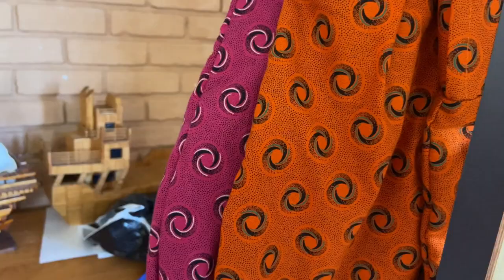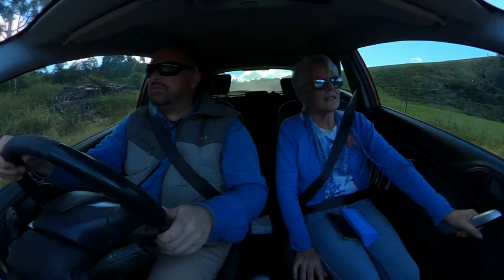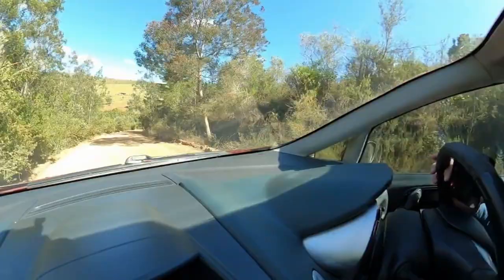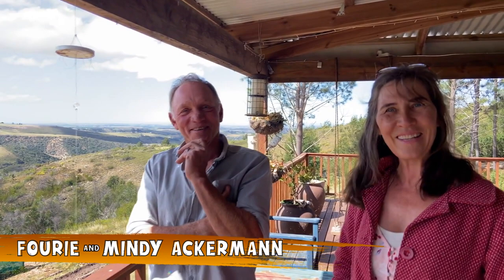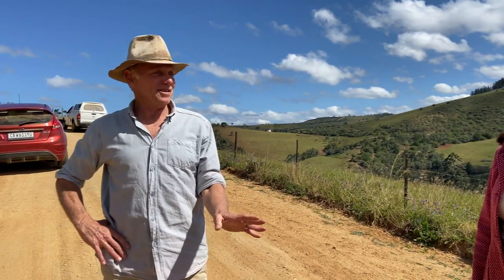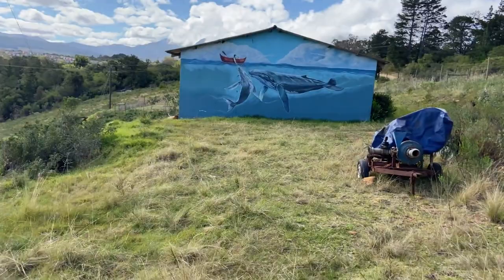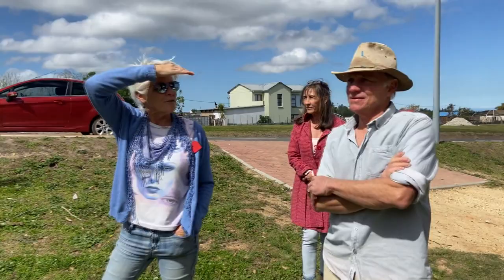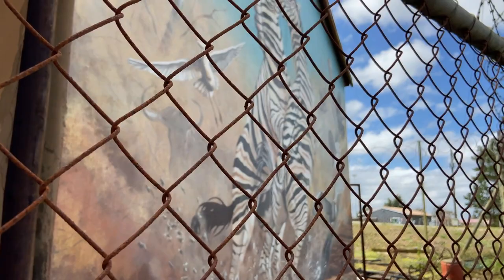Friemersheim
The Murals of Friemersheim - Althea Oelofse joined me for an art-adventure to a little town called Friemersheim close to Mossel Bay, South Africa. In this community artist Fourie Ackermann used his free time to start coloring the houses of the town with amazing murals. We talked to him about this amazing project.